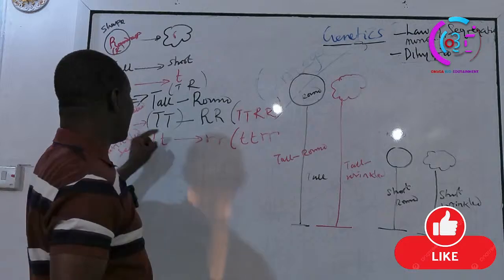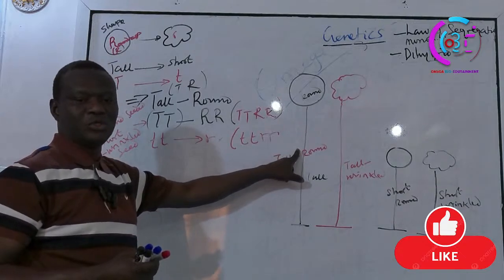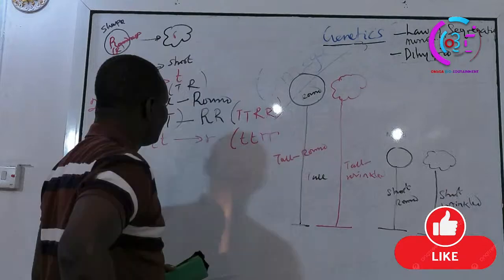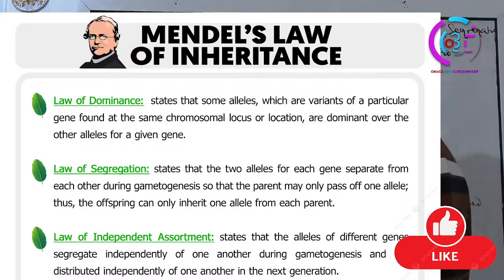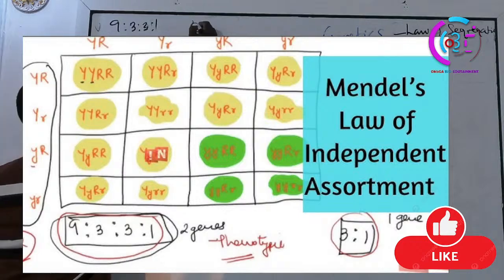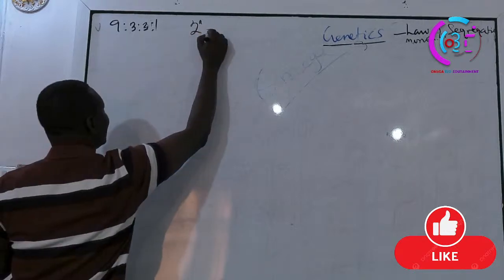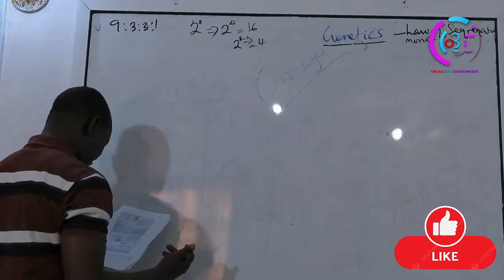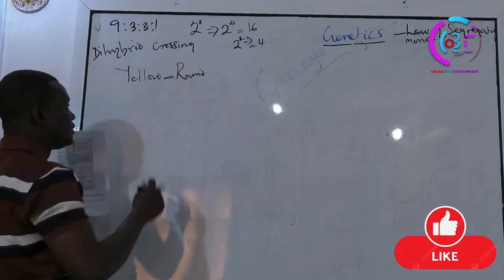Lecture 010 : Genetics And The Environment (Part B)